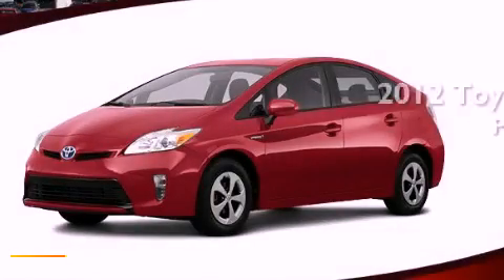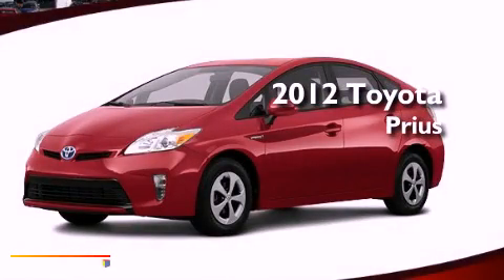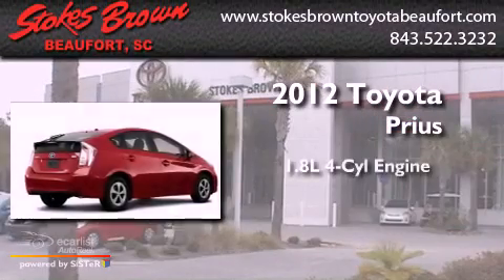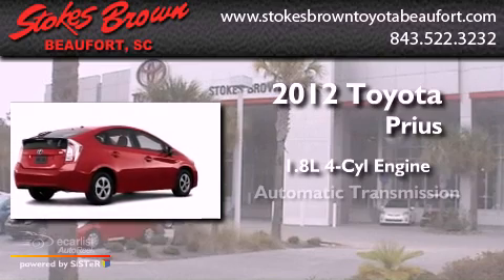2012 Toyota Prius Beaufort SC 29906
Year : 2012
 Make : Toyota
 Model : Prius
 Engine : 1.8L DOHC 16-valve VVT-i Atkinson-cycle I4 hybrid engine
 Trans . : Automatic
 Exterior : Red
 Miles : 1
 Interior : Other